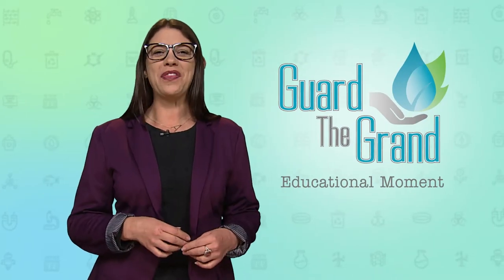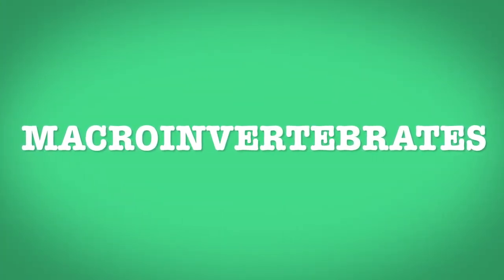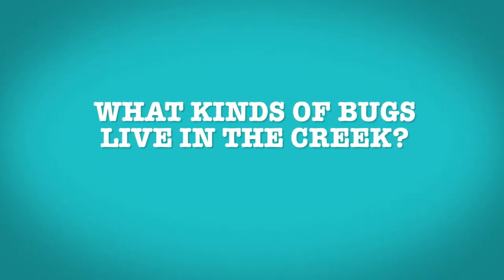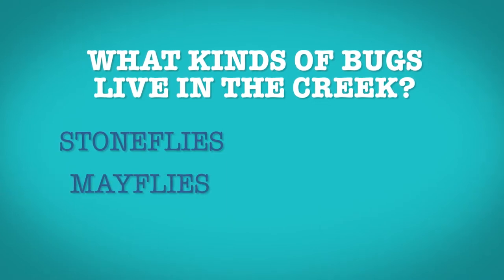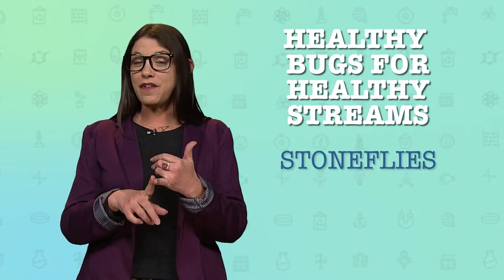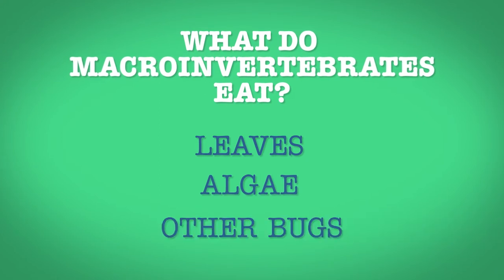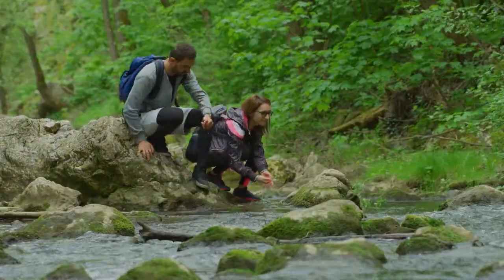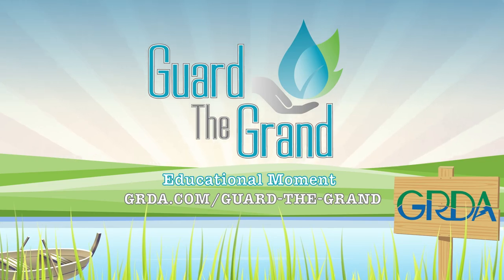Guard the Grand - Macroinvertebrates